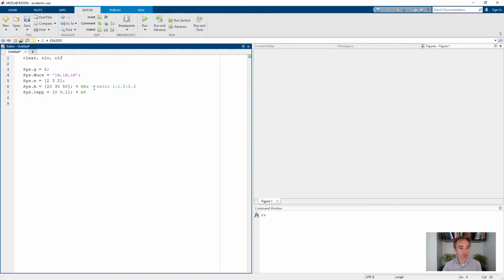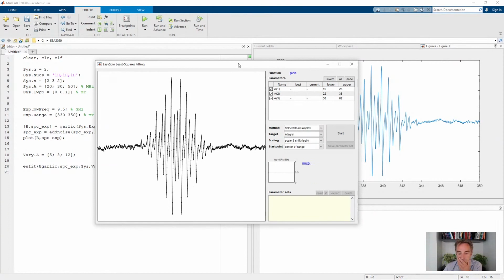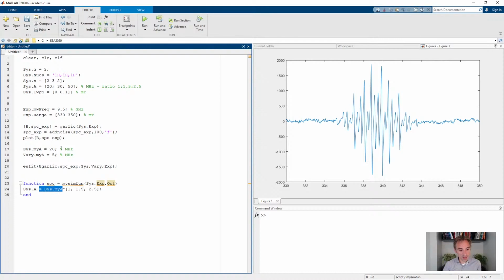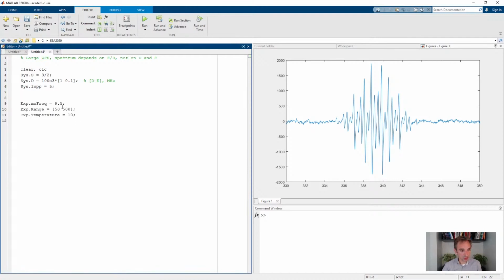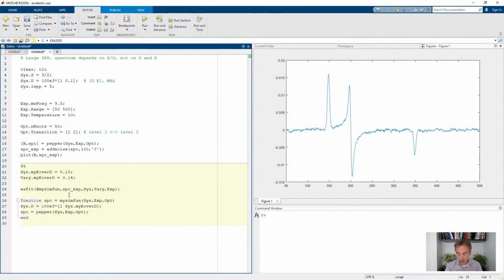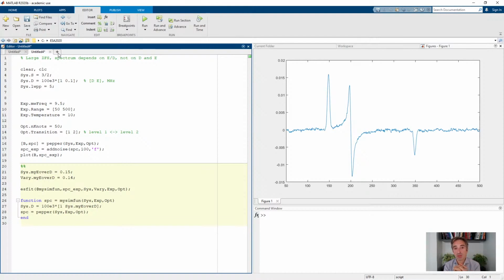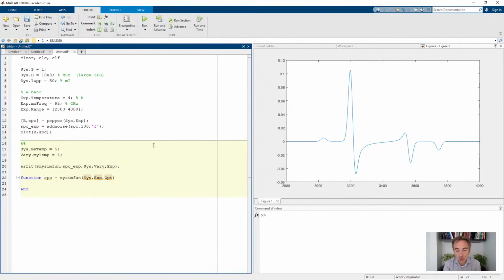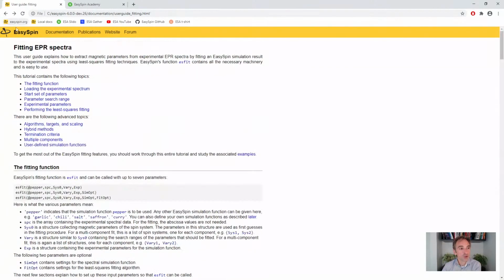EasySpin Academy 2020, Session 11: Fitting 3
Session 11: Fitting 3